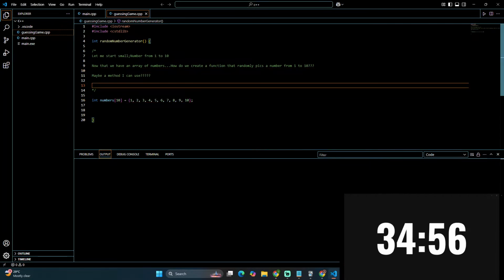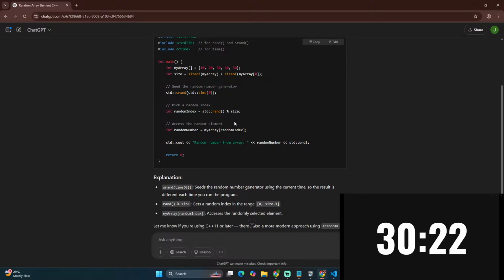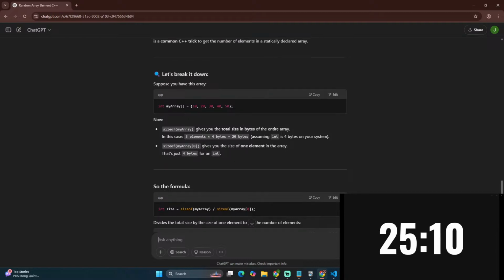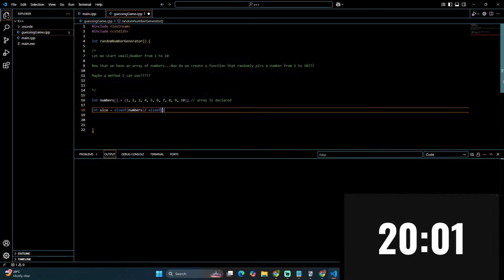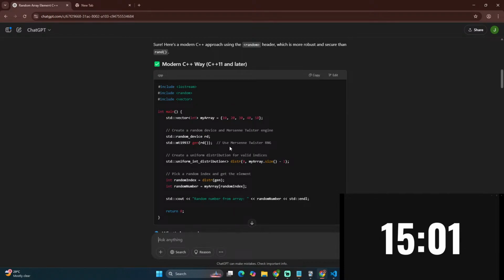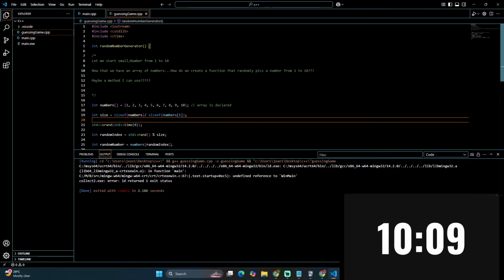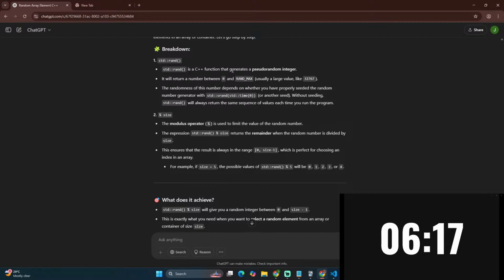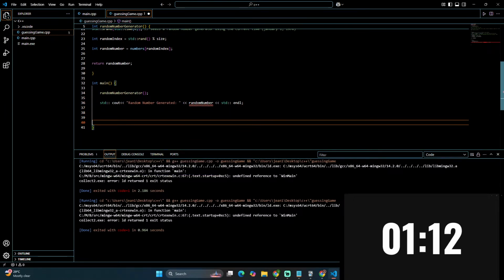Learning how to code for a year straight - Day 99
I'm a beginner programmer. Most of the time, I don't actually know what I'm doing.